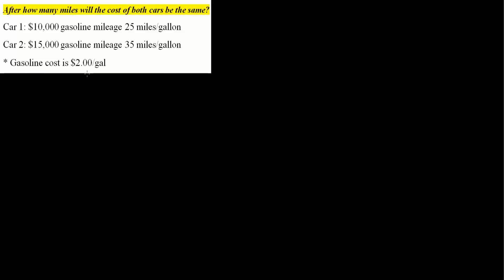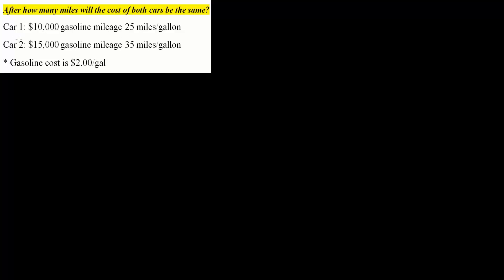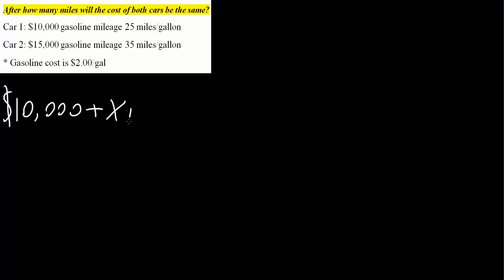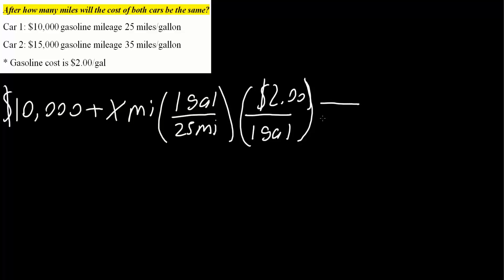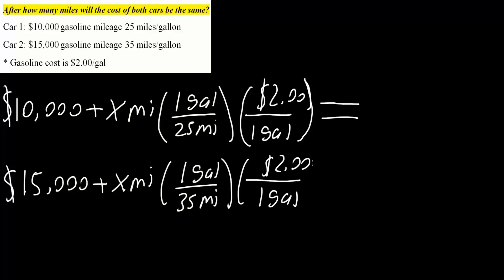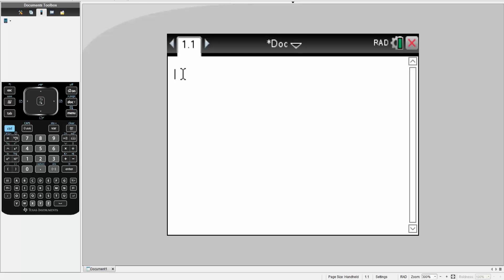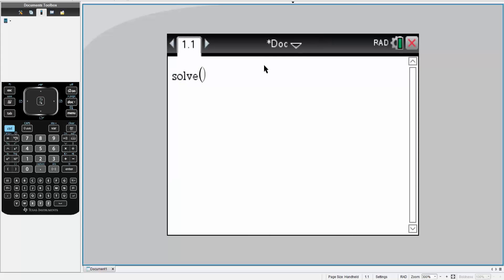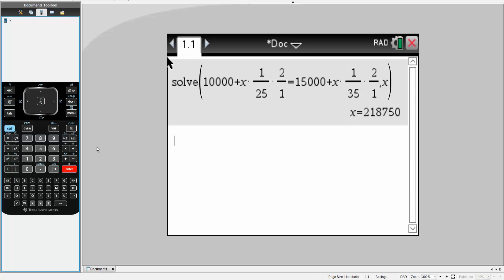Cost Analysis using Dimensional Analysis (TI-nspire CX CAS)